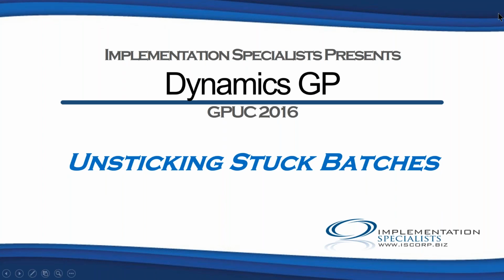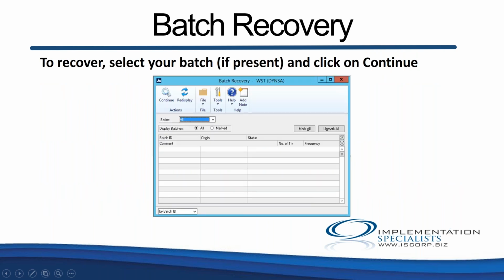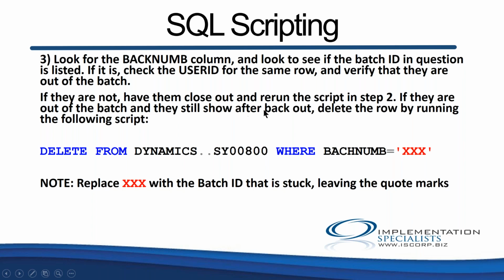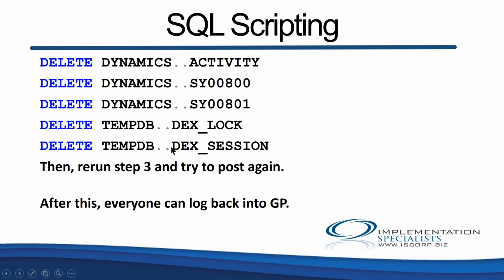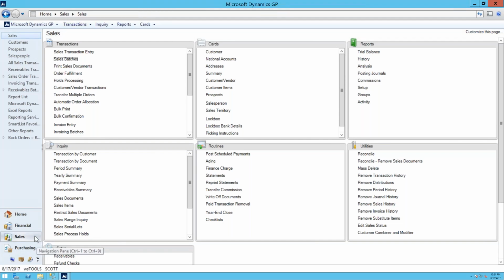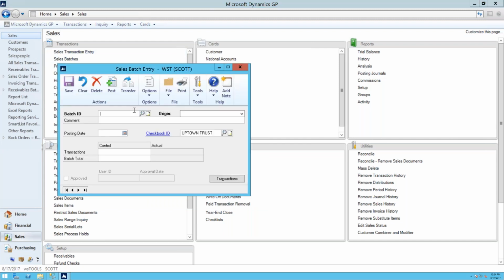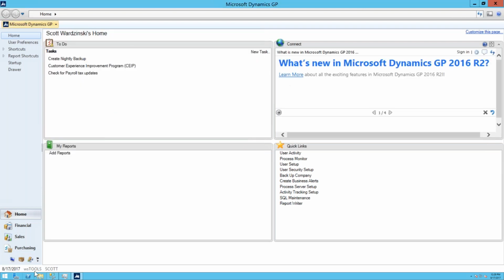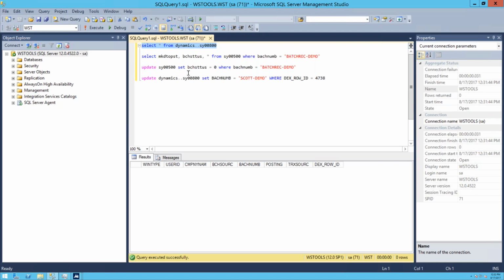Resolving Stuck Batches in Microsoft Dynamics GP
Have you been processing a check batch in GP before and something has gone wrong and the batch has gotten stuck? While it can be frustrating, it is relatively easy to resolve. Join us to find out the steps to correct your stuck batch so you can continue processing quickly!